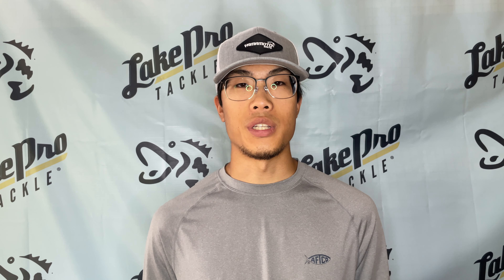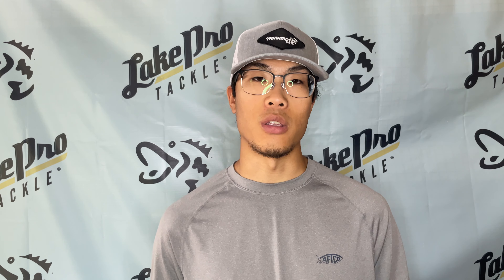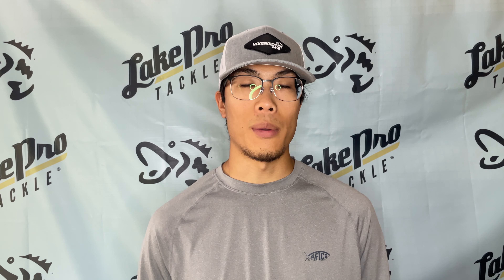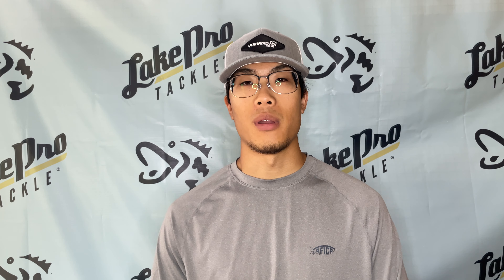Cedar Creek Fishing Report (6/18/22)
See the exact baits and colors on our website Lakeprotackle.com
Save up to 30% at checkout when you become a Lake Pro! It’s free to apply online!
Do you want to learn more about the hottest techniques being used by the pros? Lake Pro Tackle has you covered! We bring you all the tips and tricks used by the pros to get bites all around the country. Look below this video for all the baits used by our lake pros!